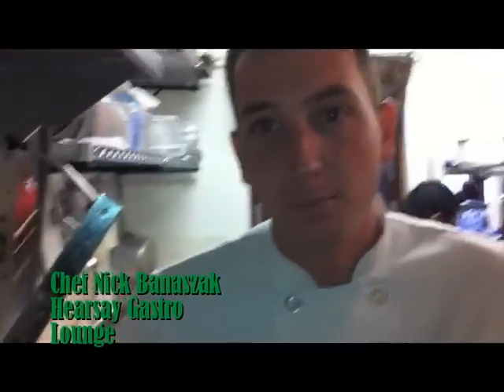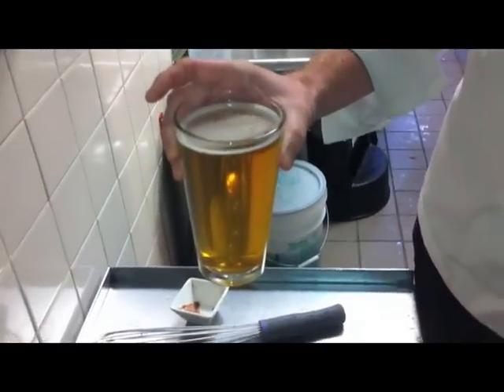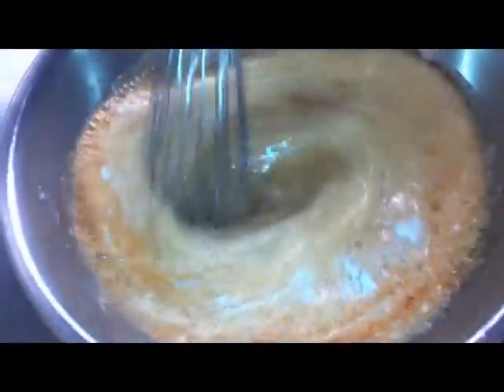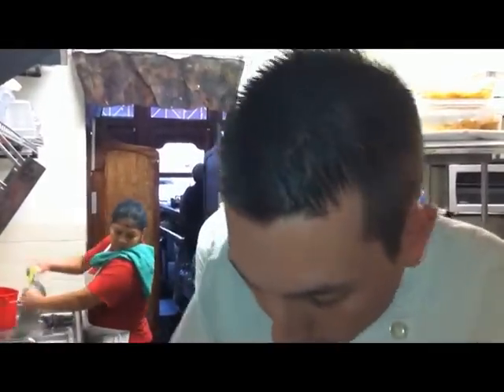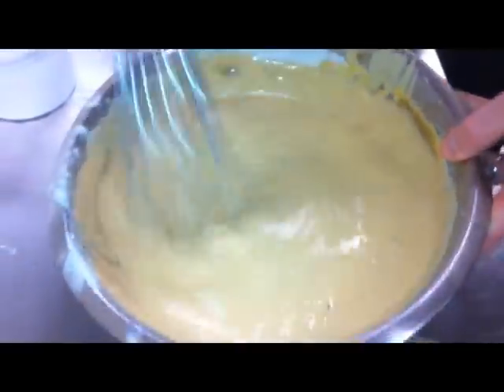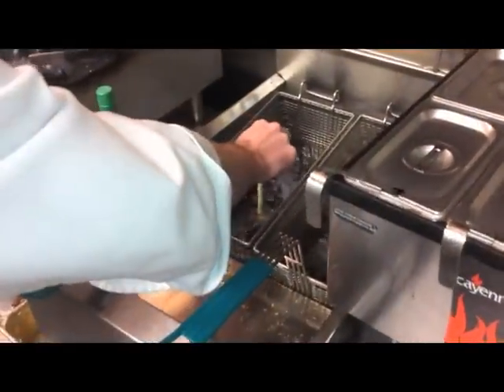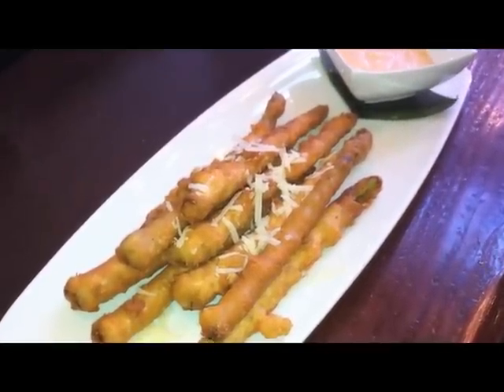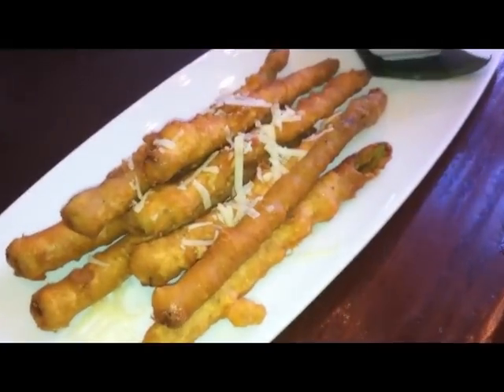The Saint Arnold Video News: Beer Battered Asparagus at Hearsay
The peeps at Hearsay show us how to make their Saint Arnold battered asparagus.